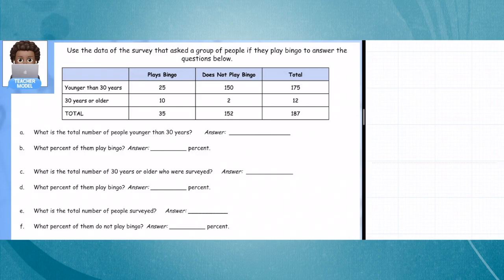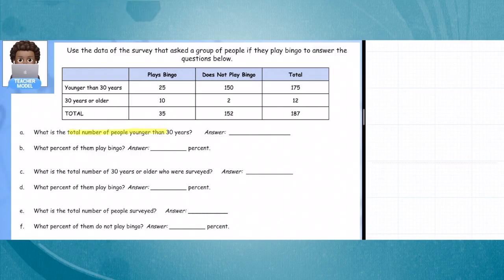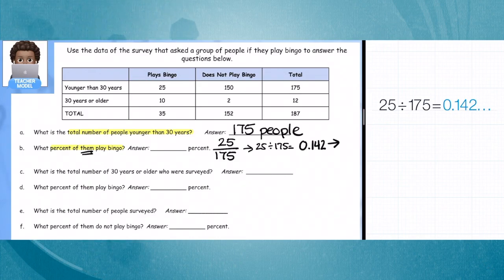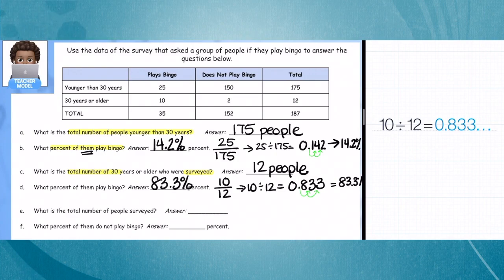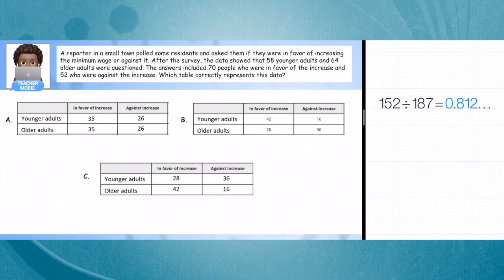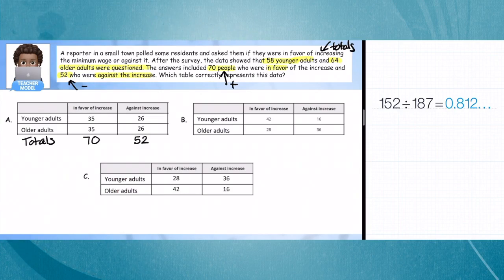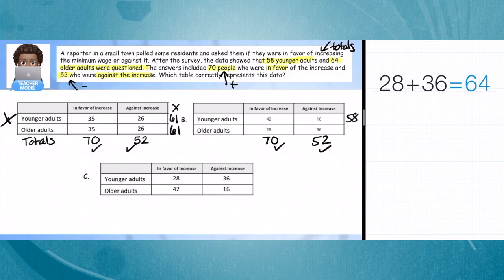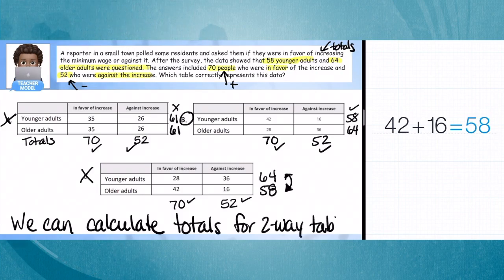How do we use the data displayed in a Two-Way table to find frequency?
8th Grade, Lesson 74: Using Two-Way Relative Frequency Tables

You CAN investigate associations in data by calculating relative frequencies in two-way tables.

1. Fluently convert among fractions, decimals, and percent.
2. Accurately relate the entry-cell to a part/whole quantity.
3. Calculate percentages.